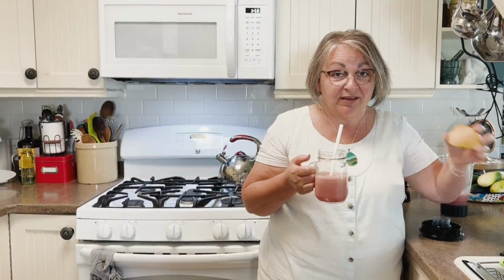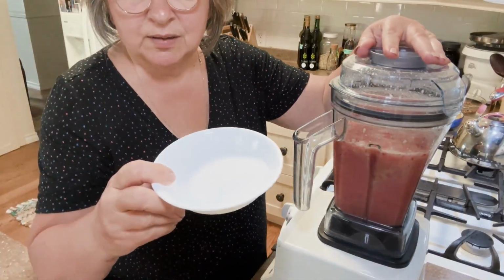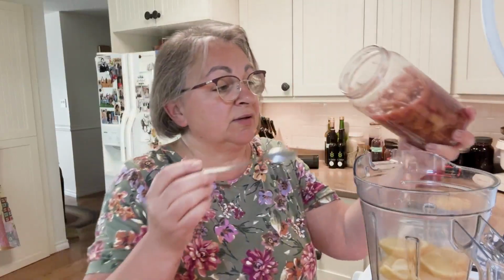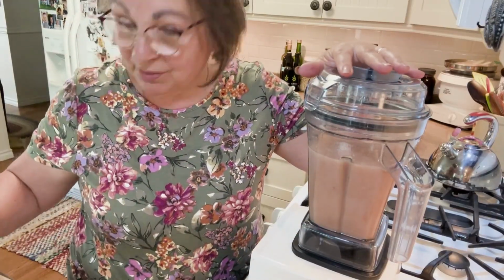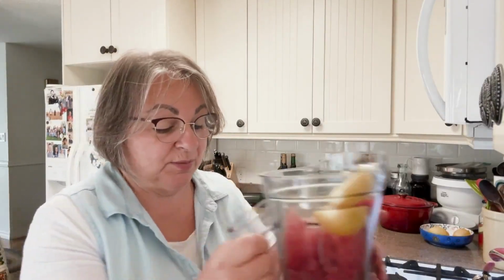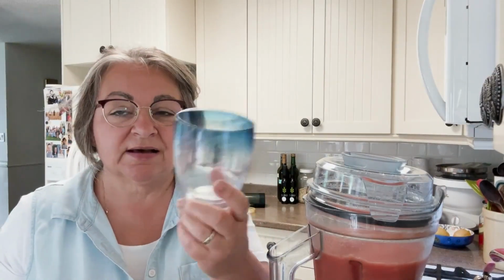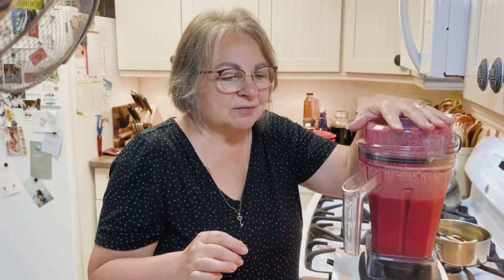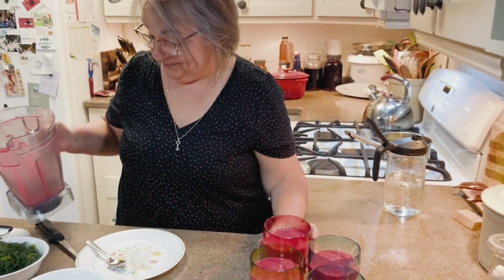Homemade Lemonade with a Twist: Make it a Slush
Classic lemonade starts with a fresh lemon, and there's nothing that beats it on a hot summer day.   It is loaded with vitamin C and all the other goodness that comes with fresh lemons.  But maybe its time to take it to a new level.
Lemonade Slush made with fresh lemons in 5 minutes, with surprisingly little sugar!
Here are four different ways you can whip up Lemonade Slush with fresh ingredients you have in your kitchen.

Recipe:
1 lemon
ice and water
Crush in a fairly powerful blender for a few minutes till all is smoothed away.
Add sugar or sweetener-of-choice to taste.  Careful to add a little at a time and taste test before adding more.

* For the Strawberry Lemonade I used Thrive Life Freeze Dried Strawberries (the very next best thing to growing your own).

* For the Rhubarb Lemonade, I used fresh rhubarb just barely out of the garden.

* For the Watermelon Lemonade I used frozen chunks of watermelon (frozen because we couldn't use it fast enough and had to freeze some of it).

*For the Raspberry Lemonade we used fresh raspberries we had picked only minutes beforehand.

* At some point I also add a tablespoon of Thrive Life Classic Lemonade
(which isn't there very often)